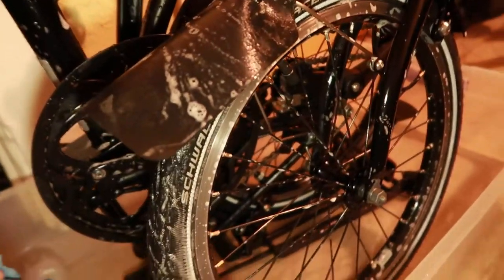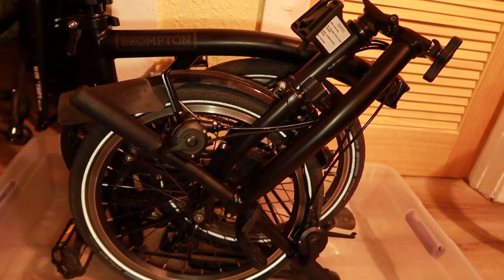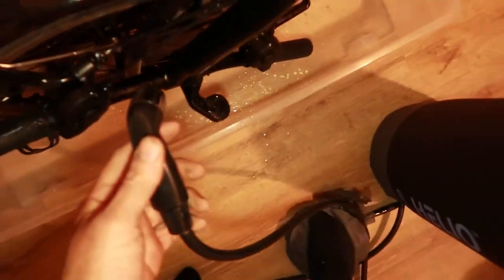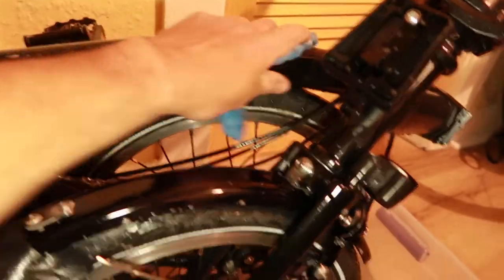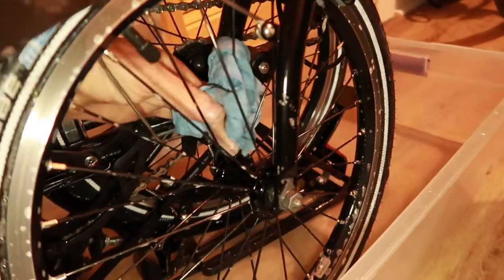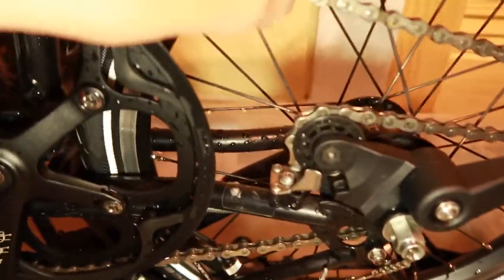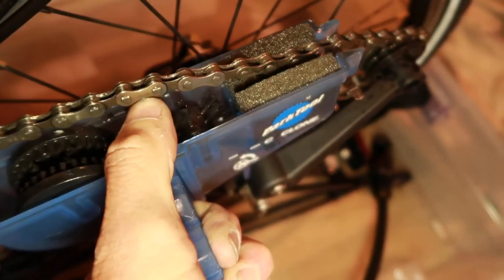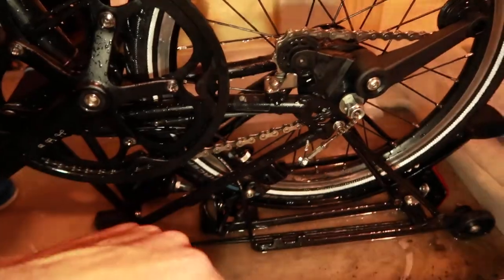How I clean my Brompton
In this video I clean my Brompton in an apartment no less. Without mess. I show you how I clean my Brompton. Brompton cleaning technique. Love your brommie.